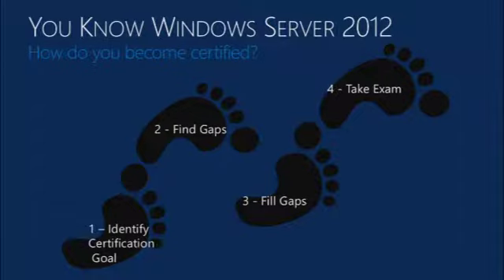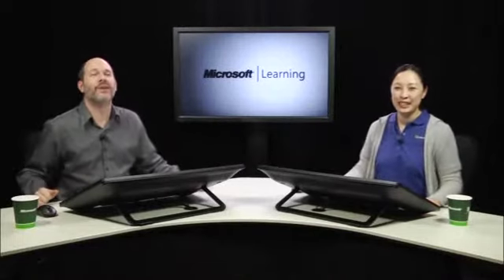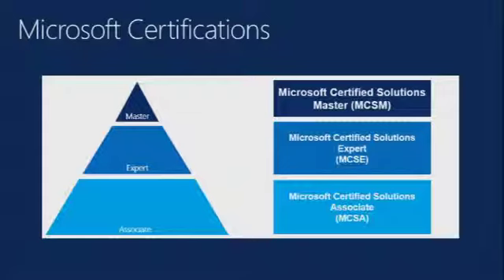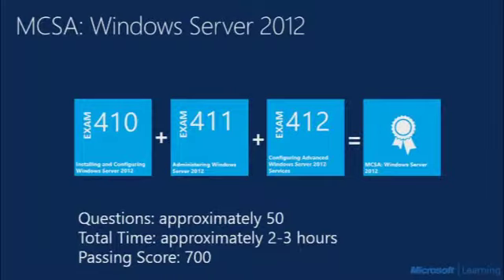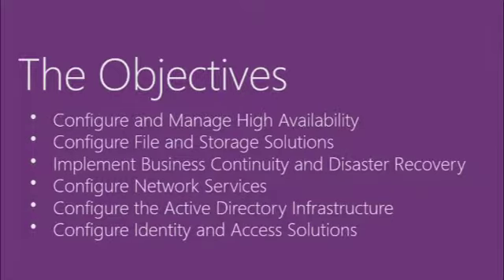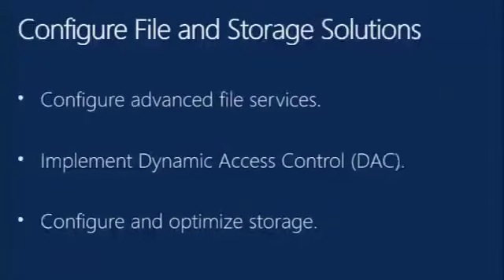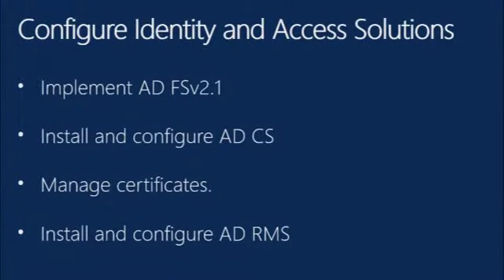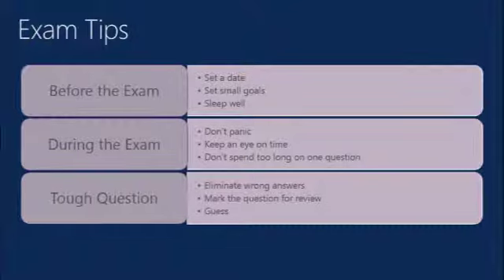MCSE: Windows Server 2012 70-412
Note :- This video is published by Microsoft Training Lab.